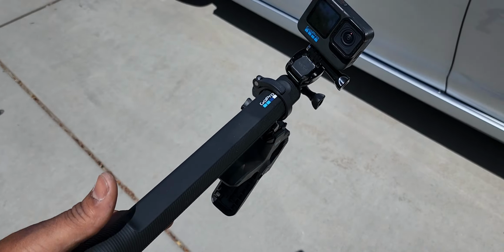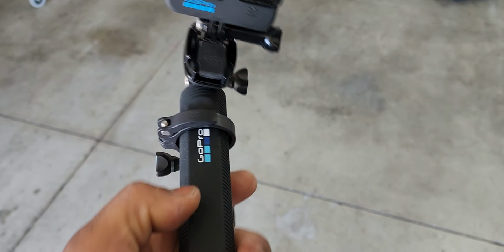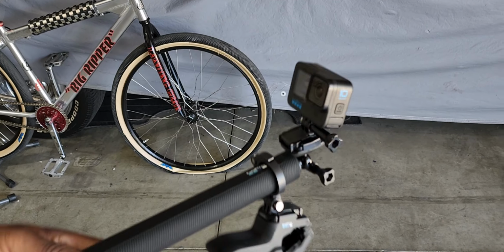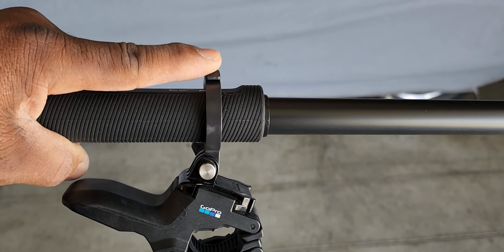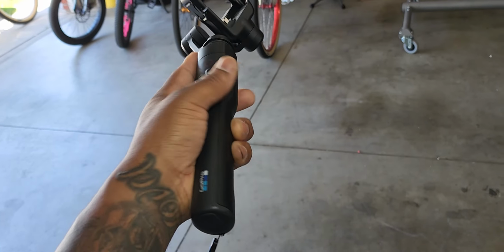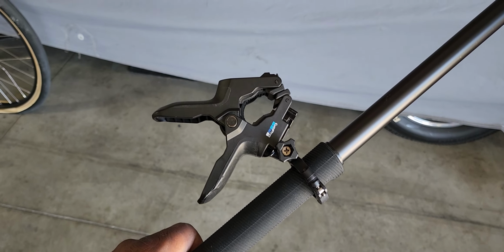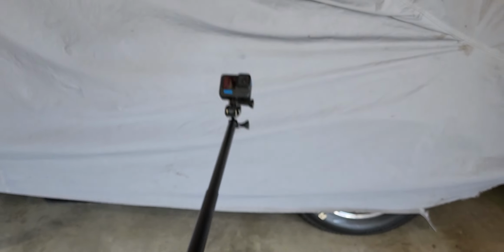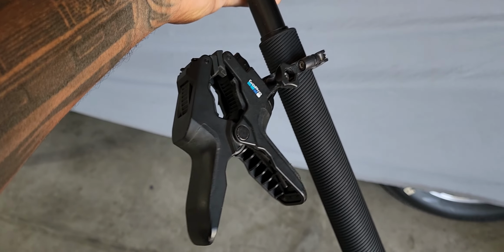NEW GOPRO EL GRANDE CLAW SETUP FOR RIDEOUTS